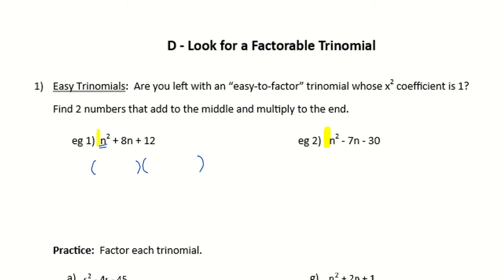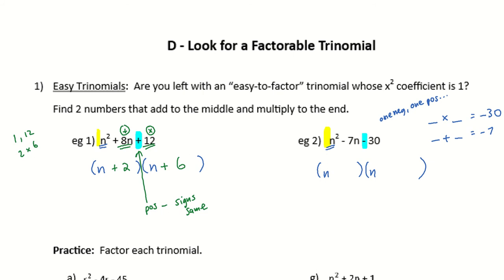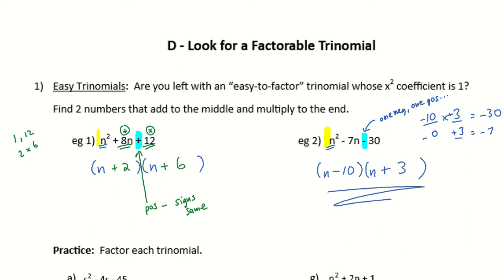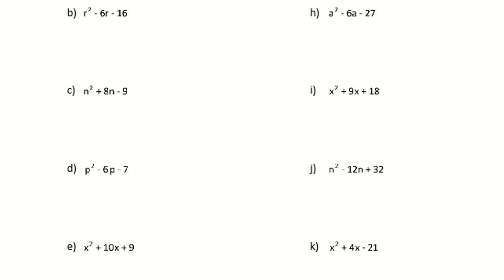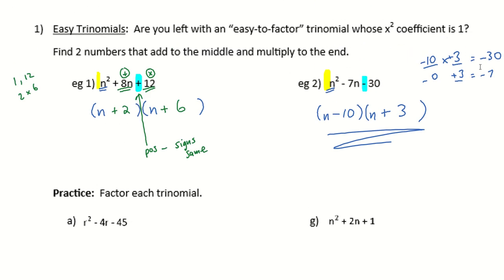1.D - Factor "Easy" Trinomials